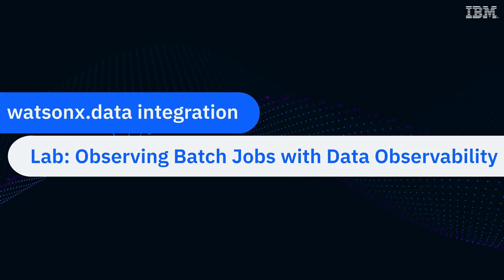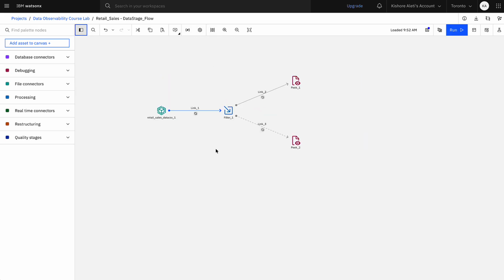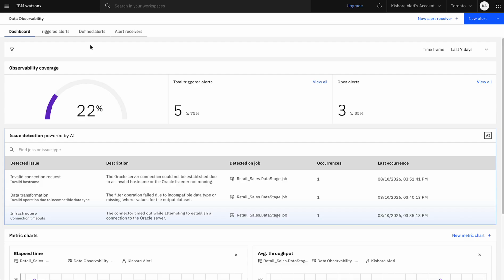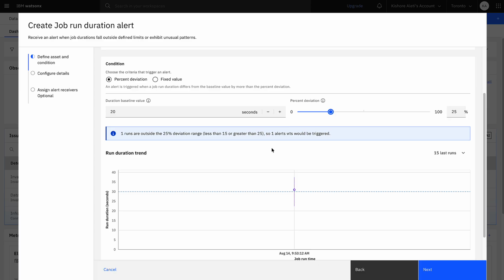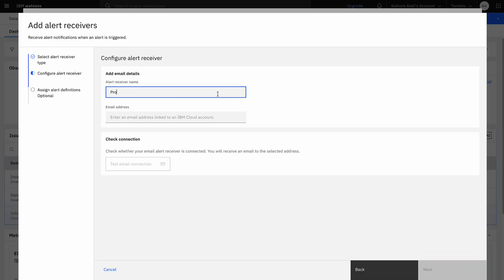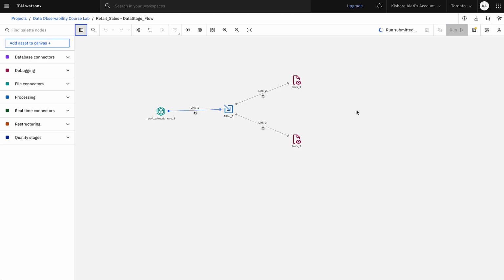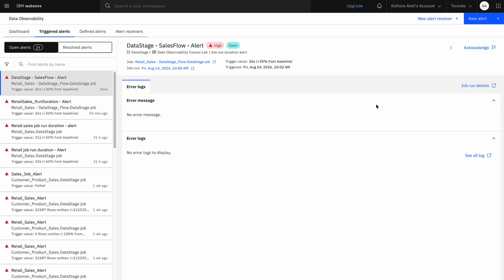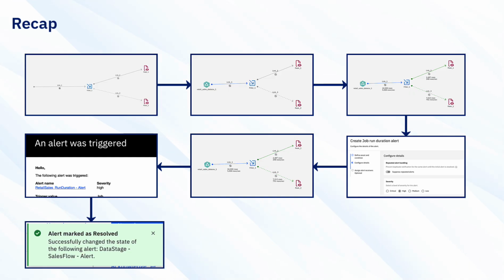Lab - Observing Batch Jobs with Data Observability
Learn how to use IBM Data Observability to monitor a batch data flow, configure a job run duration alert and email notification, and manage the alert through acknowledgment and resolution. To enroll in this free course, follow this